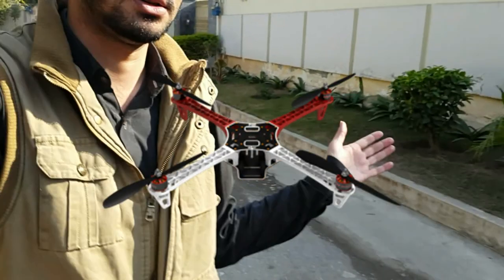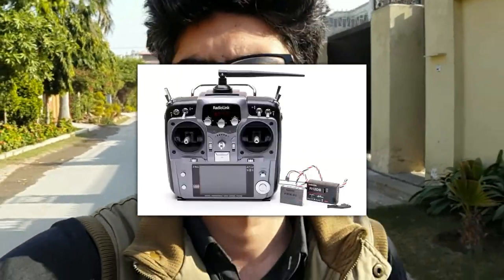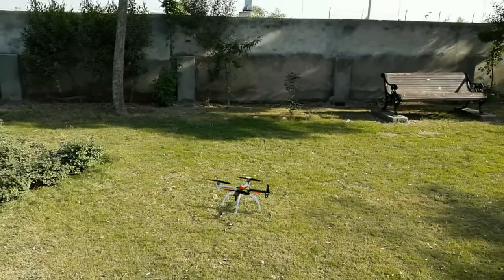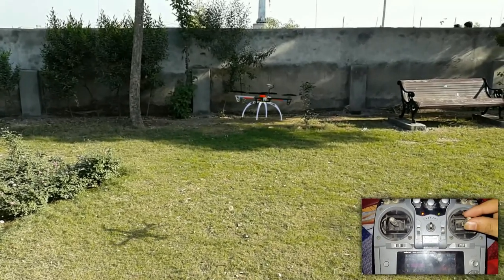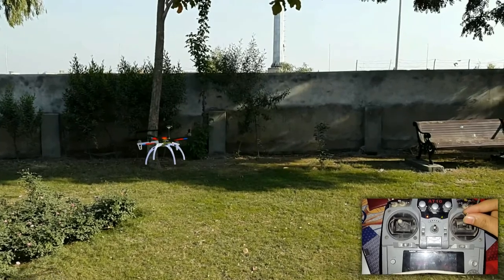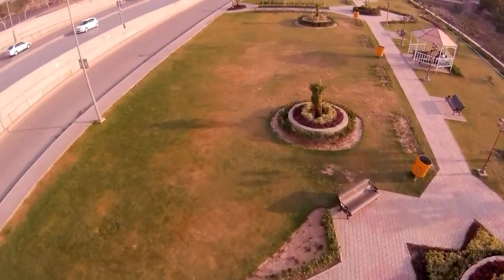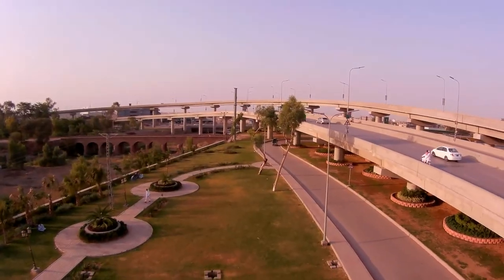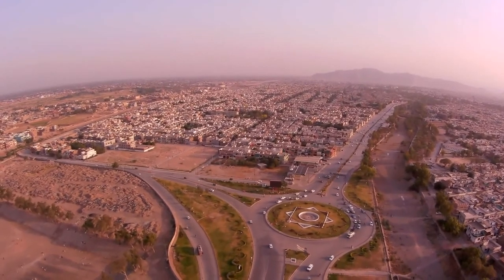VLOG | Facing Problem in My Arduino Drone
Hey guys, with my going struggle in the Arduino drone, I had observed a problem in it & it was not returning back to level.